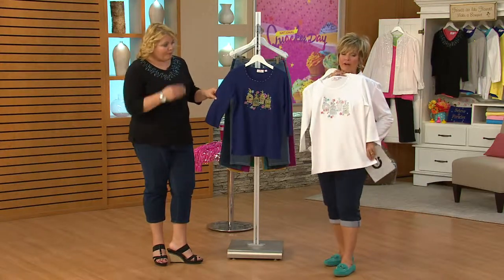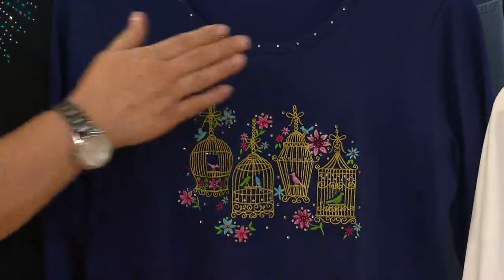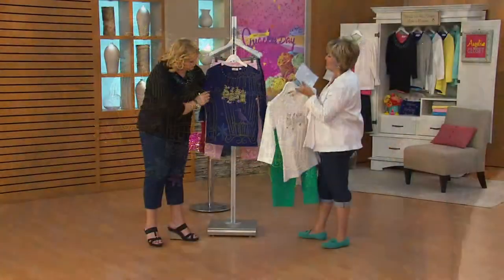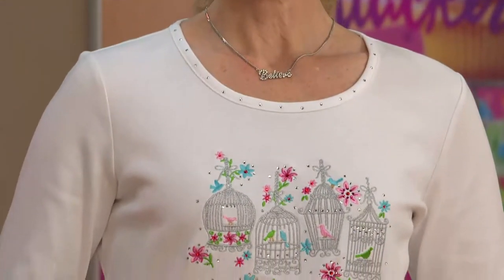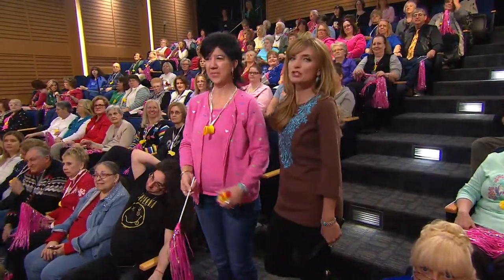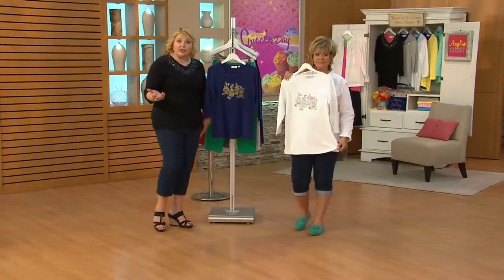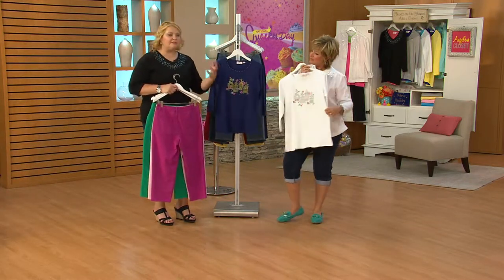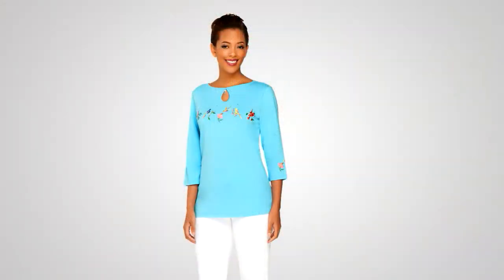Quacker Factory Embroidered Bird Cage 3/4 Sleeve T-shirt with Carolyn Gracie